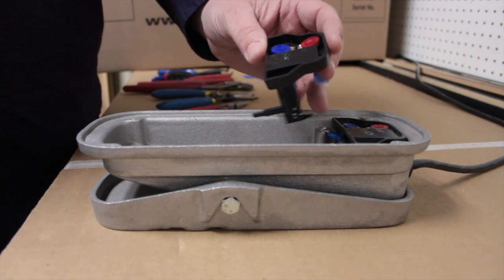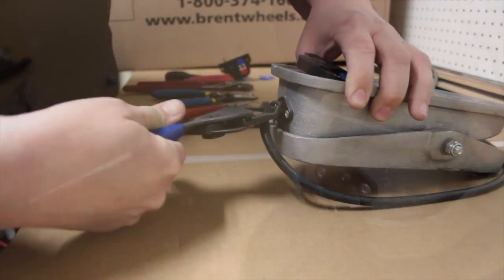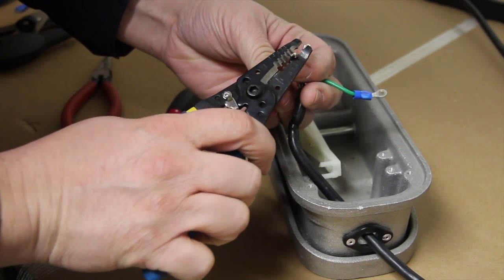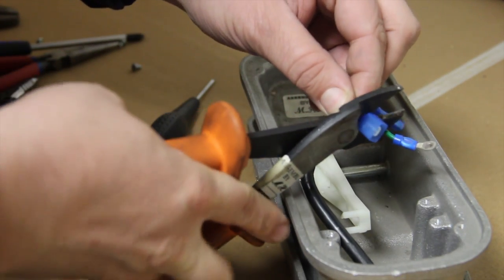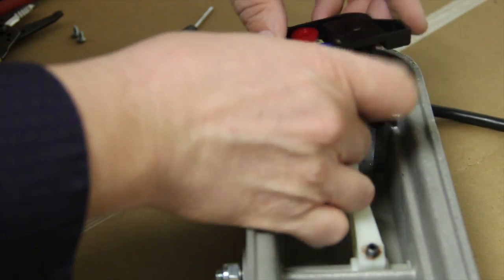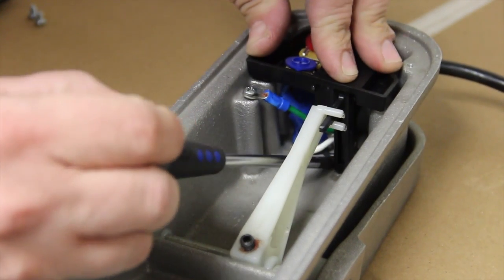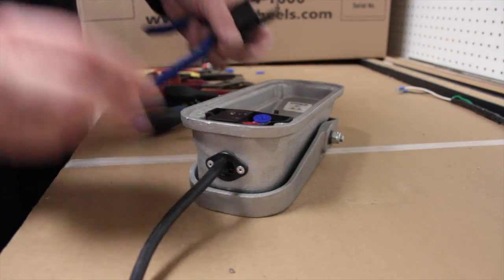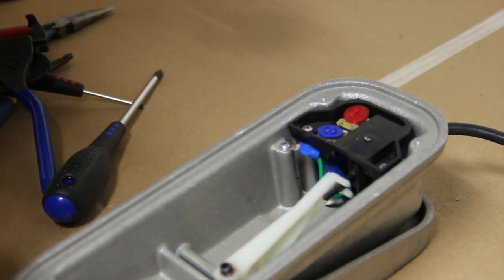Brent -- Foot Pedal Potentiometer Replacement Video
This video details the process to replace the potentiometer that regulates the Brent wheel speed.